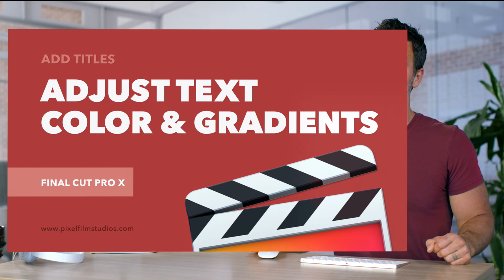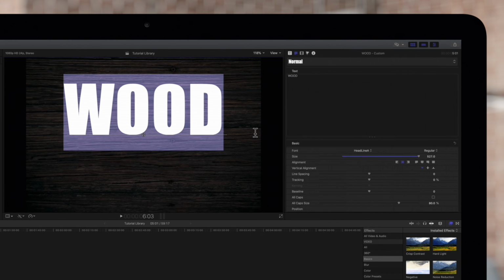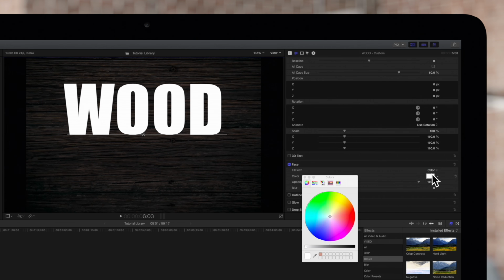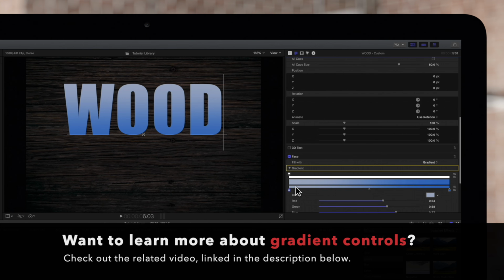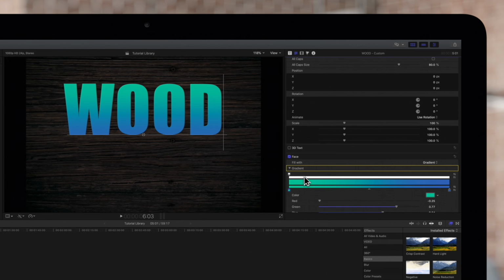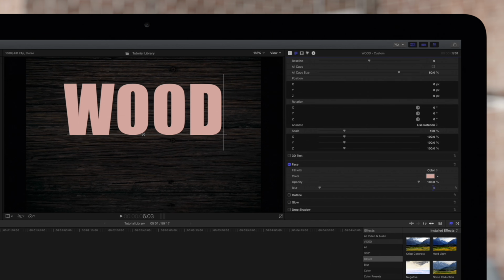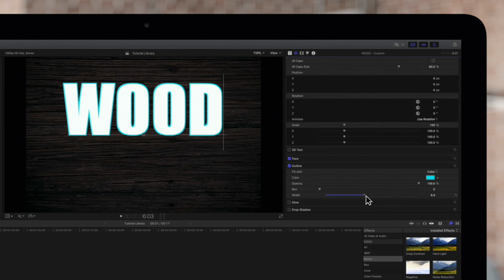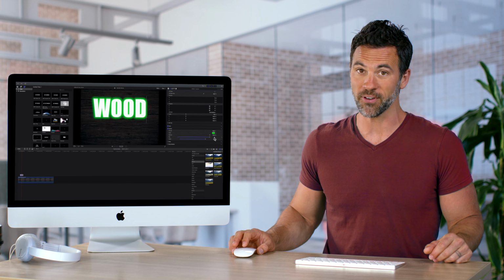Exploring the Face and Outline Controls for Text in Final Cut Pro X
Got some text in your Final Cut Pro X project and wondering how to spruce it up? You're in the right place! In this video tutorial, we'll show you how to make adjustments to the text and text outlines in your project.

🤩 Check out the Pixel Film Studios website for amazing Final Cut Pro plugins!